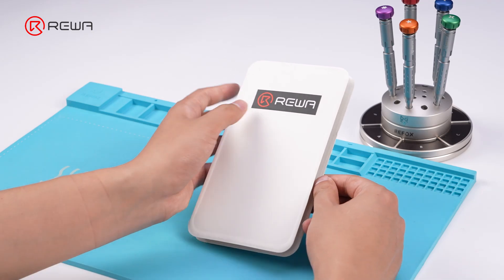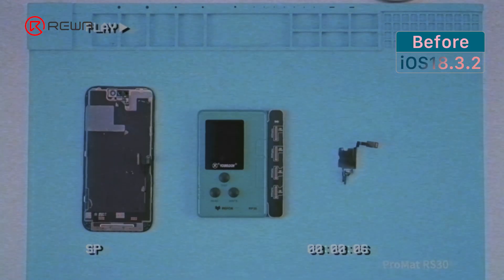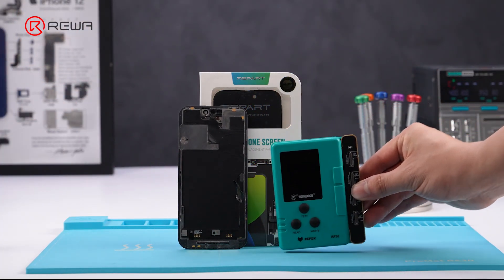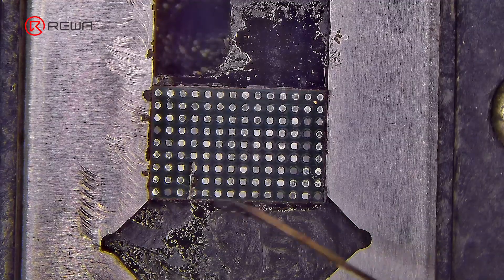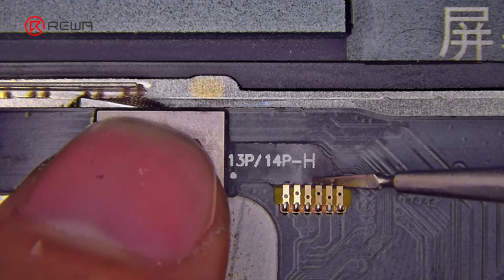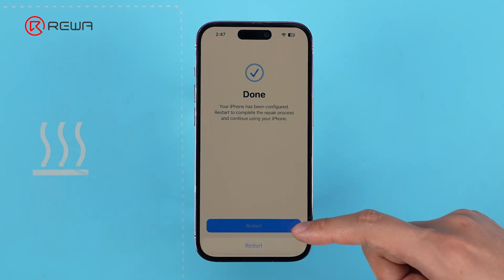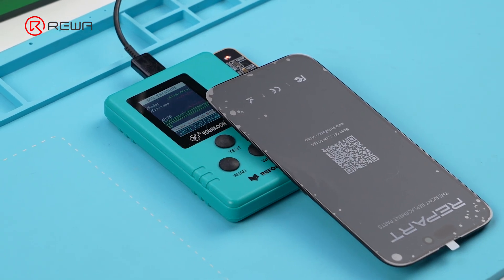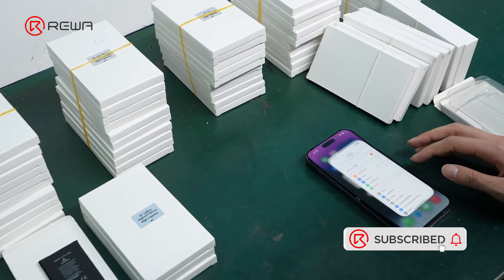No More Unknown Part for 3rd-Party Screen, How it Works?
Can third-party screens really pass diagnostics without swapping the original IC? How does it work? What's the secret behind these screens? In this video, REWA Lab takes a deep dive to uncover the truth behind this game-changing product.

Repair Tool:
1.3 in 1 Blade Repair Set:

00:00 Introduction
00:21 Before iOS 18.3.2
00:44 After iOS 18.3.2
01:15 REWA Test
03:31 Attention